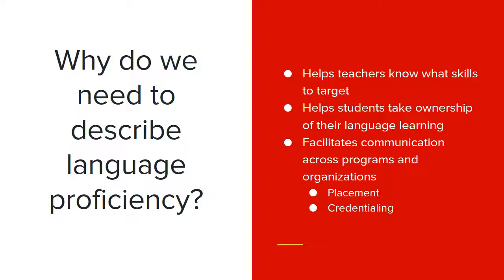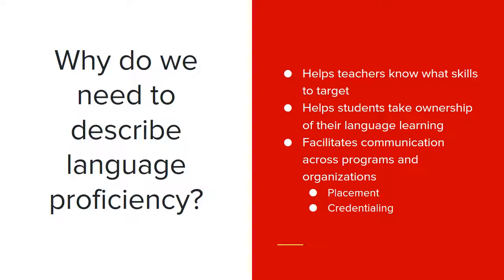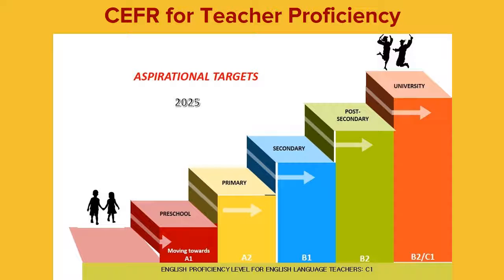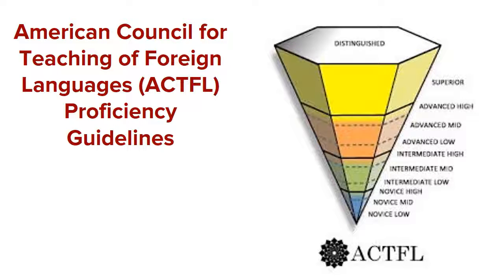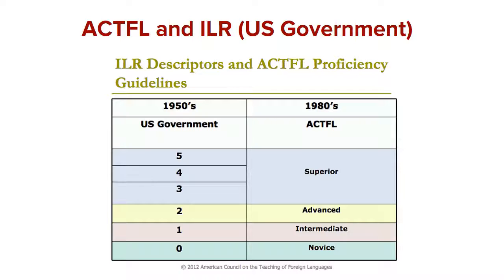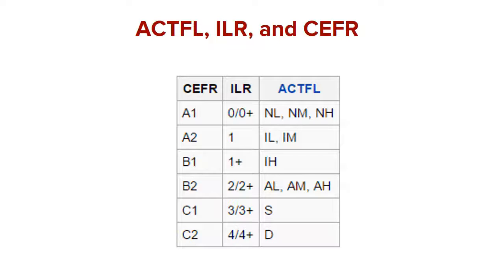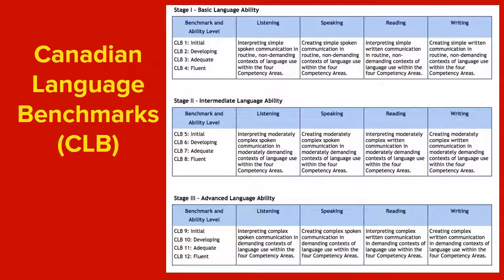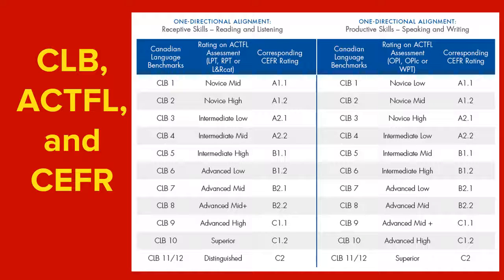Unit 14 Describing Language Proficiency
This video explains the purposes of language proficiency descriptors and offers an overview of CEFR, ACTFL, and CLB scales. This video was created for the TESOL program at Southern Utah University in Cedar City, Utah, USA.